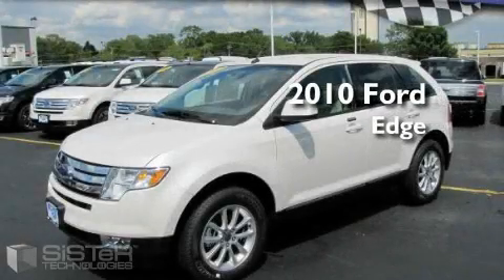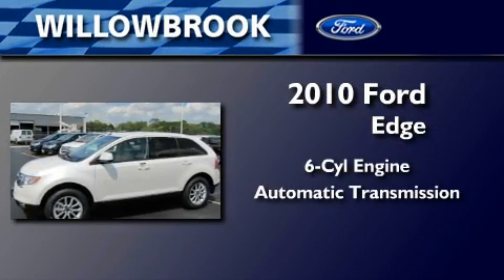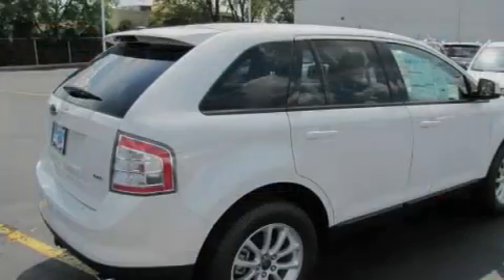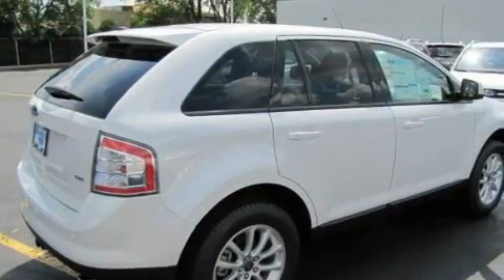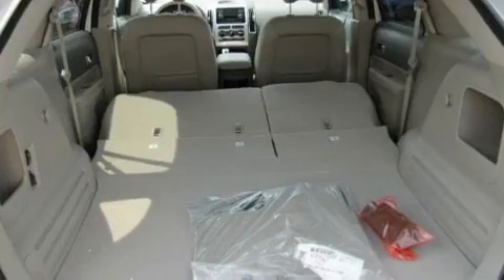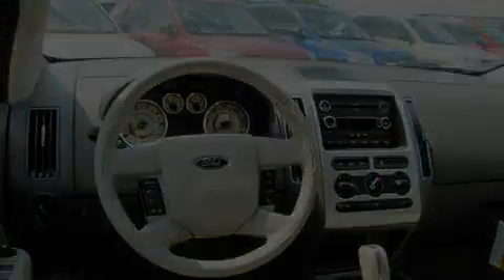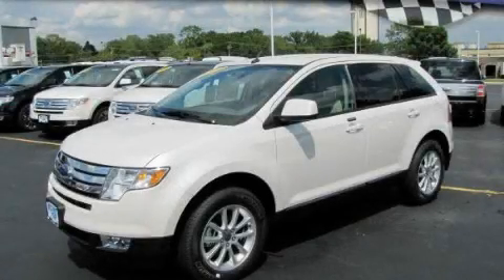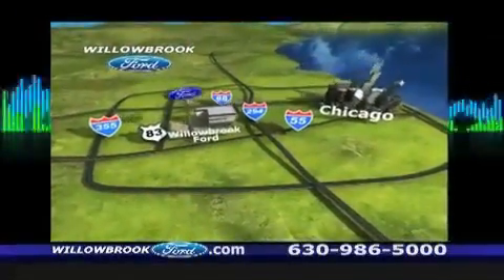2010 Ford Edge Willowbrook IL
Year: 2010
Make: Ford
Model: Edge
Engine: 6 Cyl.
Trans.: Automatic With Overdrive
Exterior: White Suede
Miles: 53

Willowbrook Ford
7301 S Kingery Hwy